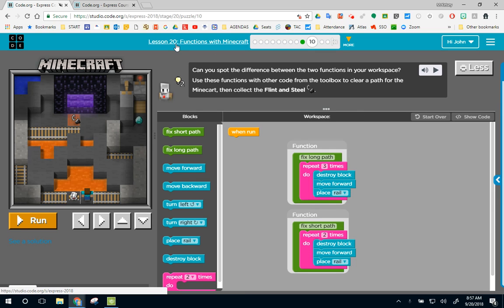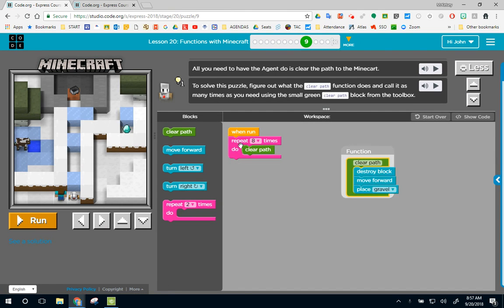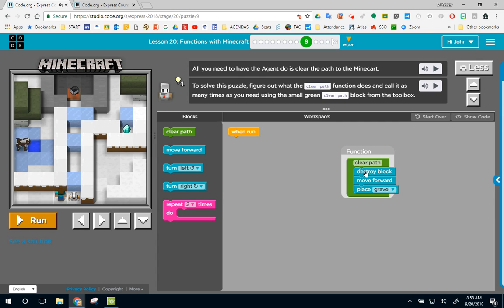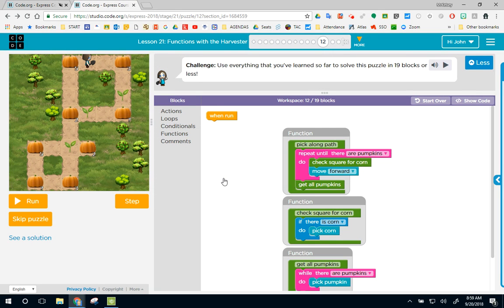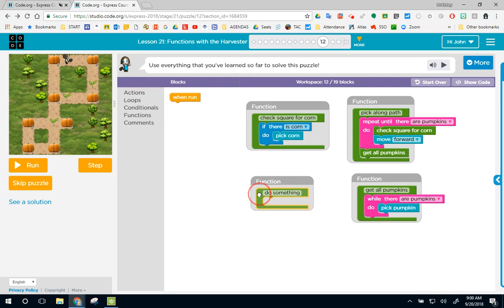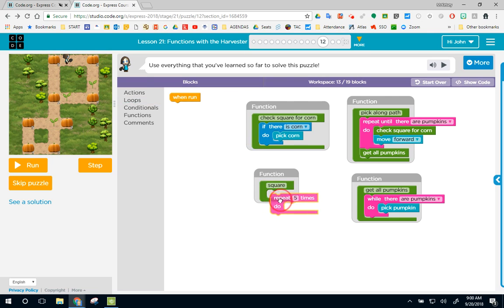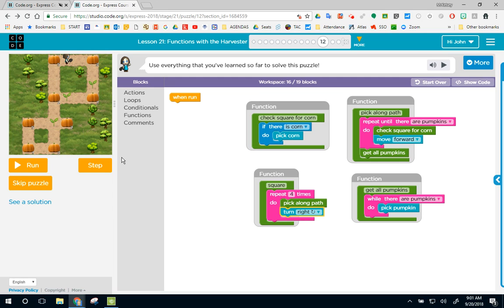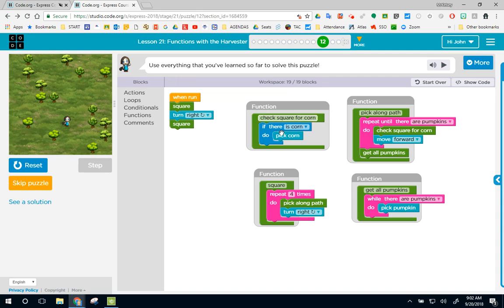Code org Express Course Lesson 17 2019 Puzzle 12